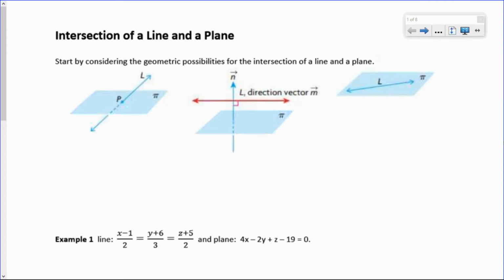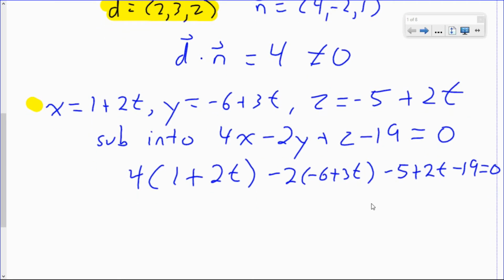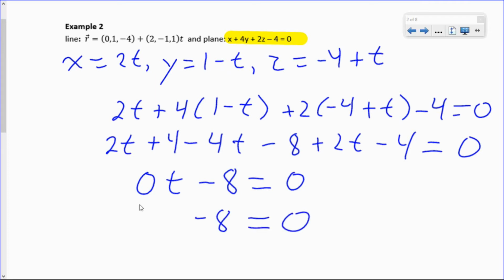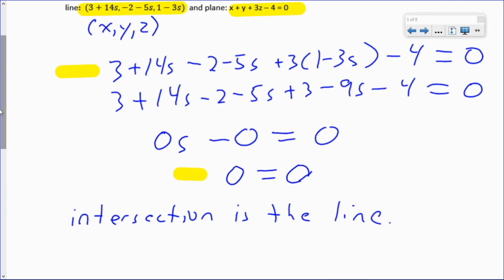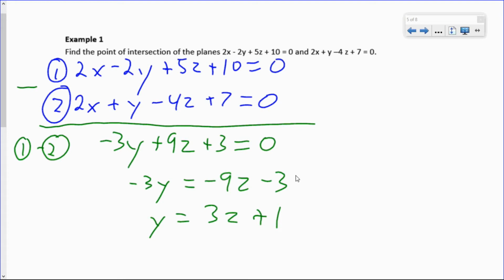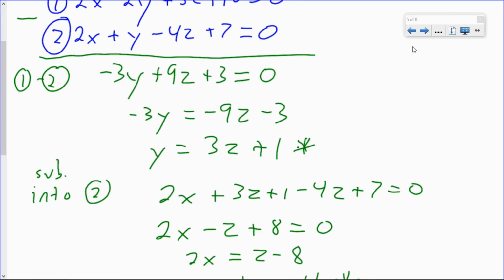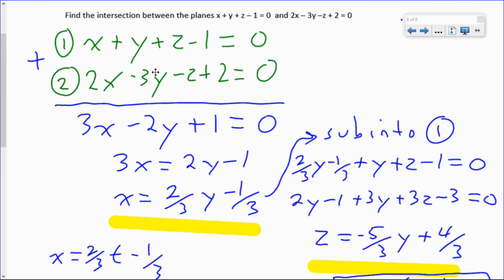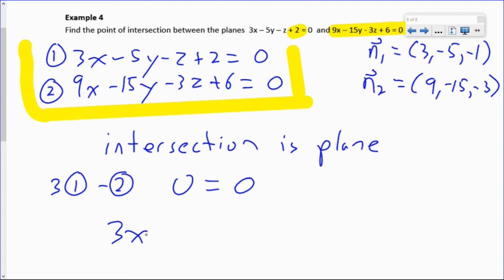MCV4U: The intersection of a line and plane and the intersection of 2 planes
Lesson 2.5 from our Lines and Planes unit.
00:57 - Intersection of a Line and a Plane
14:18 - Intersection of 2 Planes